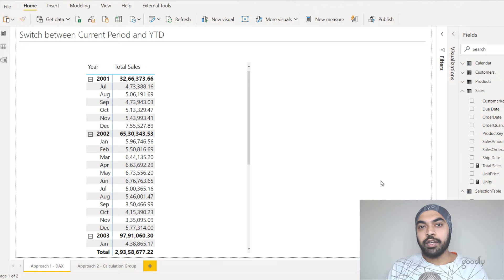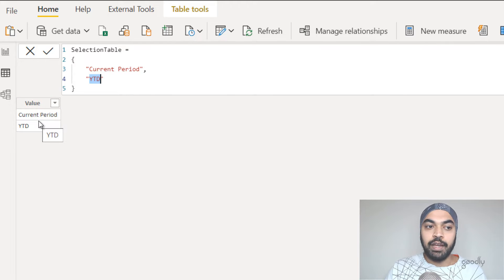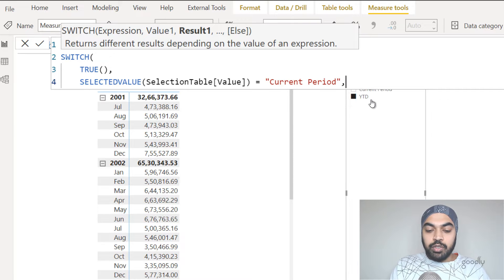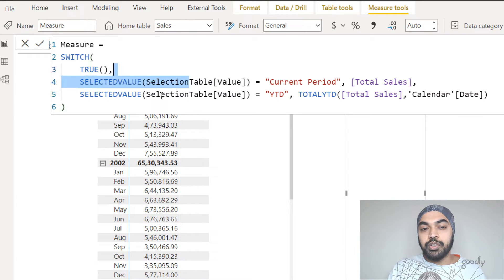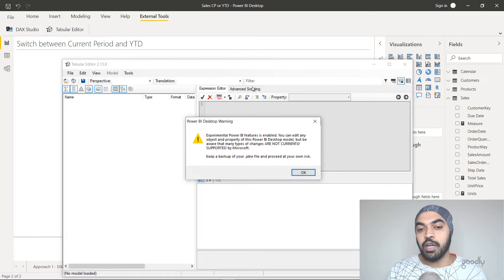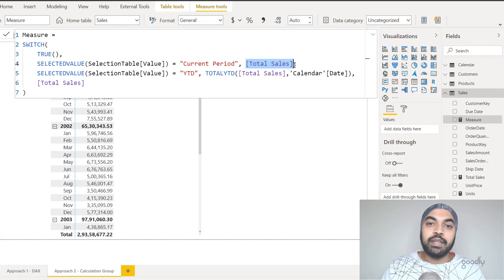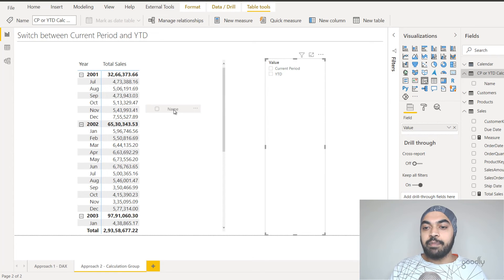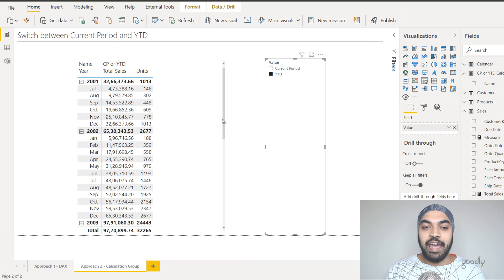Switch between Current Period and YTD Calculation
- - - - My Courses - - - -
✔️ Mastering DAX in Power BI -